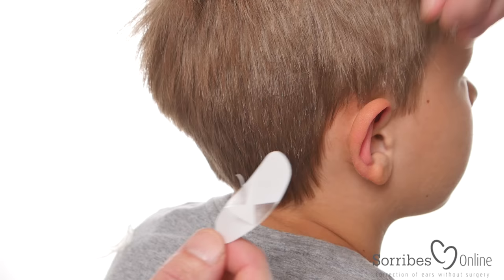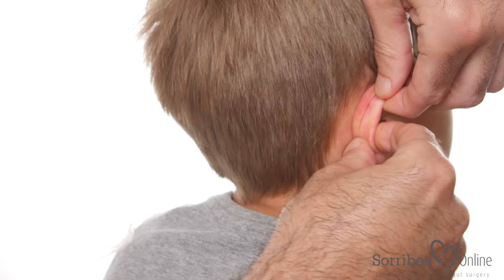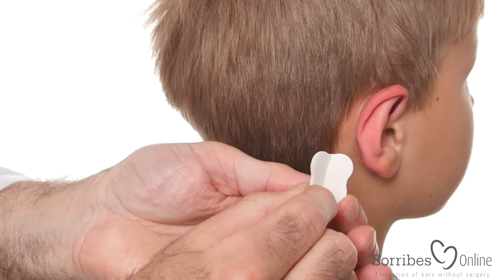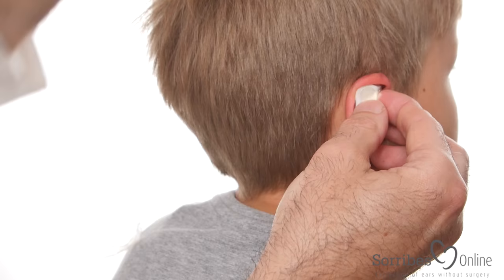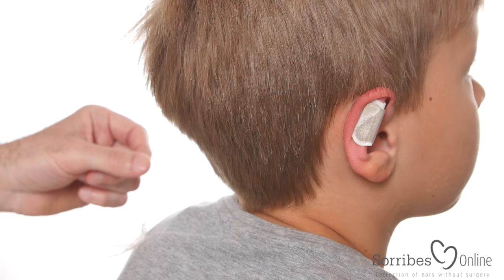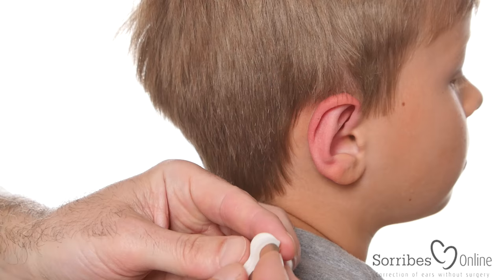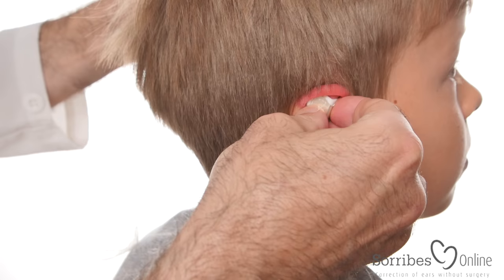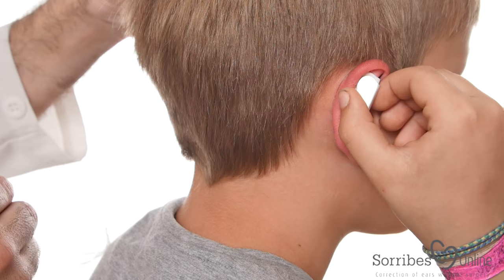Using the Sorribes Ear Method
Get an individual evaluation on ear correction from our experts - for free!

Send pictures of your ears to Sorribes Online at and we will assess them, and give you our medical evaluation on treatment possibilities and our recommendations for your individual ear correction.

All products used by Sorribes Ear Method® are allergy tested, proven by medical tests and patented. The method, products and treatment is developed by the renowned Danish ENT specialist Doctor Michael M. Sorribes and patented in 1998.